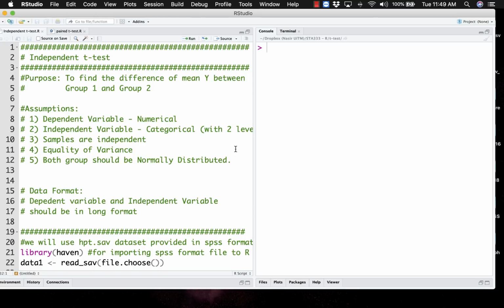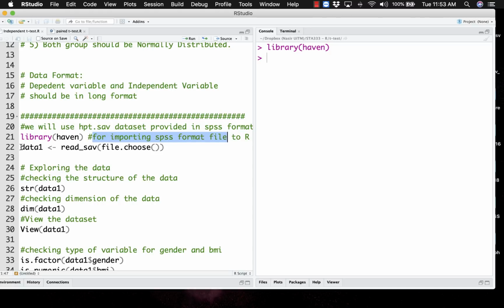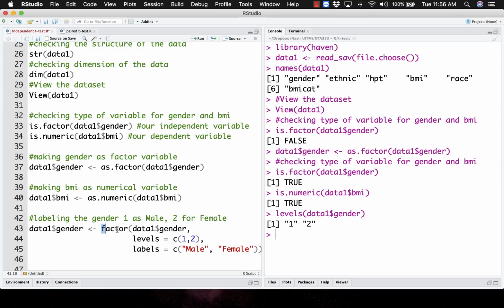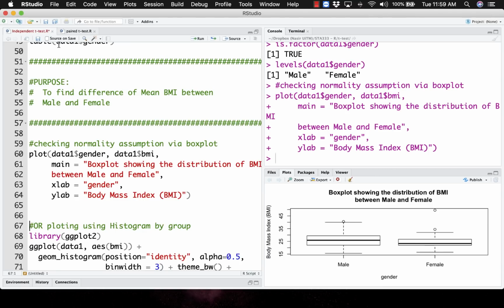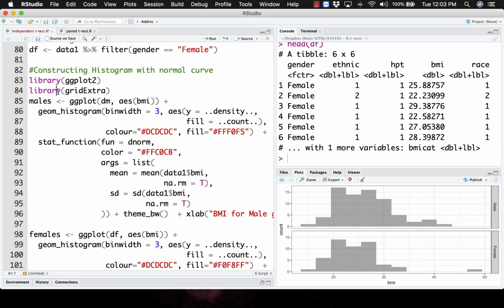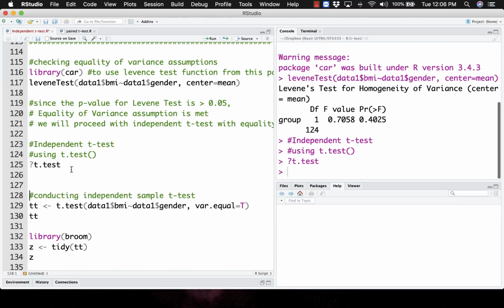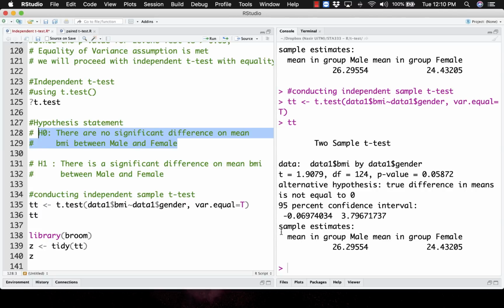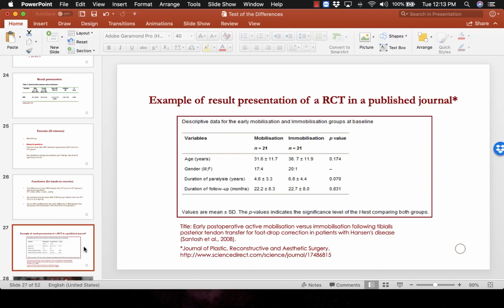Independent t-test using R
Hi,
This video is about how to analyse data using Independent t-test using R programming.
The data and code that i use in this video are available in my website.
Hope this will help you to solve analytical problem using R.

Thanks,